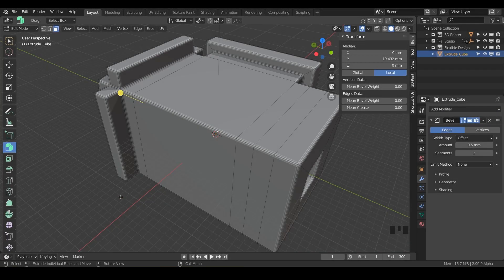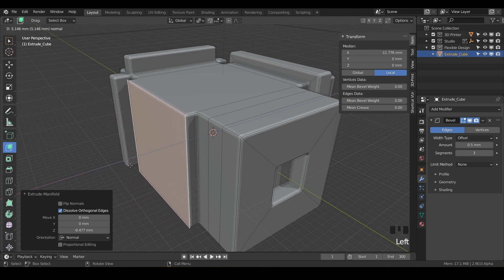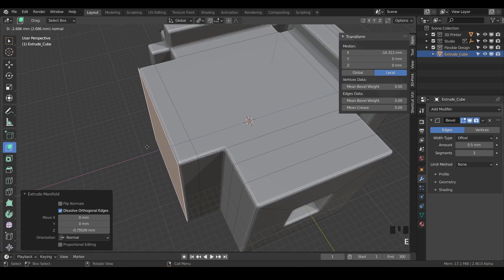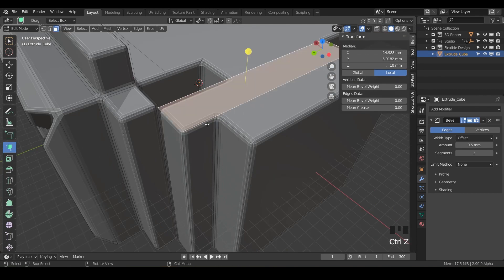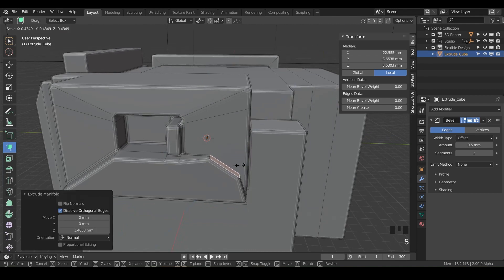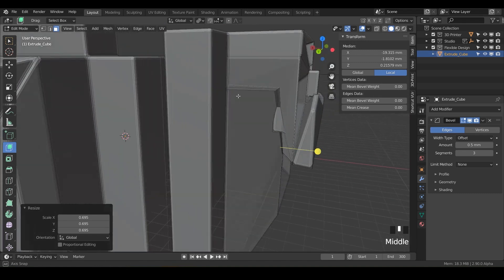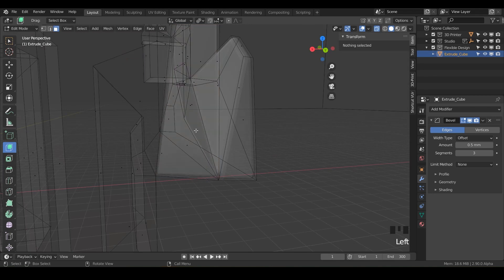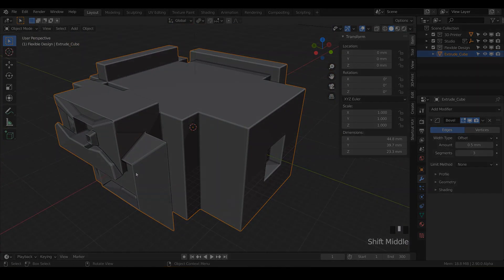Extrude Manifold (EXPLAINED) FREE Blender for 3D Printing Course